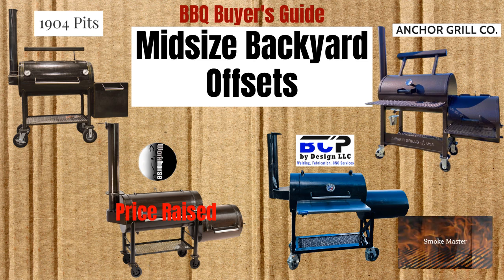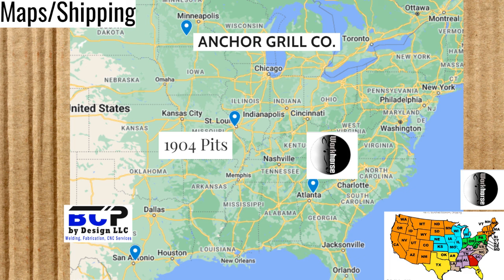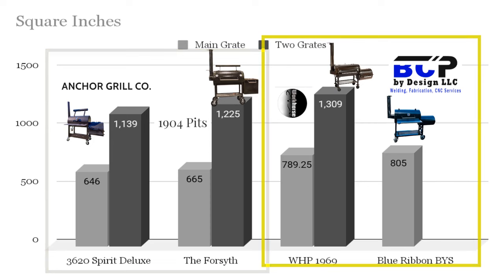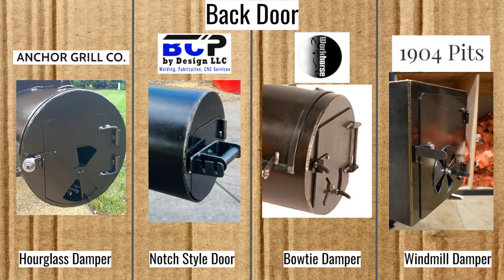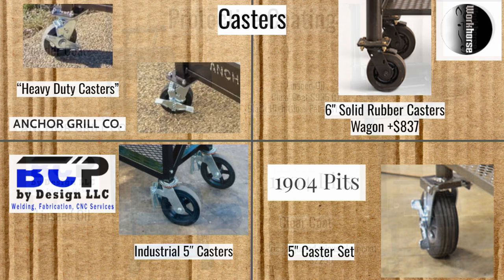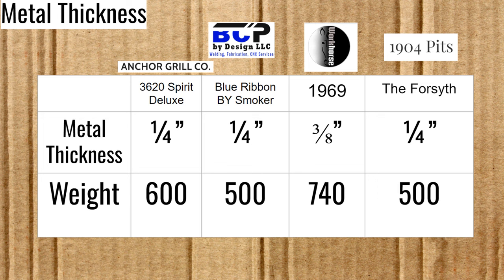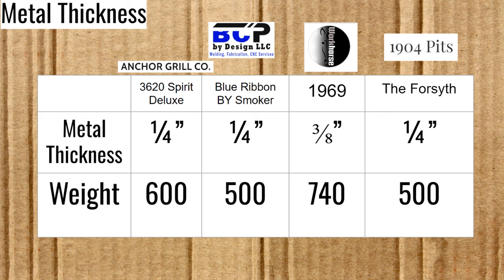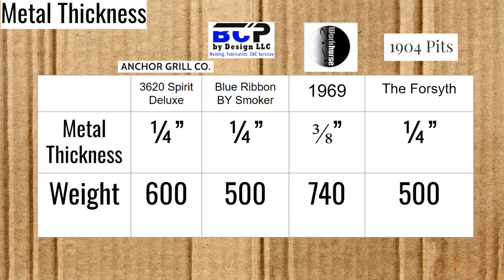BBQ Buyer's Guide to Midsize Backyard Offset Smokers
Do you want a backyard offset smoker that's not too big, not too small, but just right in the middle? These offset smokers might just do it for you! Come along as I compare and explore all the aspects you will need to make your buying decision!

Chapter Times
00:00 Opening
00:32 Price
01:43 Maps
02:41 Cooking Racks
03:30 Square Inches
04:15 $/in2
05:22 Grilling in the Firebox
05:50 Back Door Damper
06:22 Protective Coating
07:25 Casters
07:58 Metal Thickness
08:21 Weight
08:43 $/lb
09:15 Shelves
10:20 Unique Features
11:06 Heat Distribution
12:49 Upgrades
13:07 My Thoughts
14:42 Outro

Workhorse Pits 1969
Blue Collar Smokers Blue Ribbon Series Backyard Smoker
The Forsyth Offset by 1904 Pits
3620 Spirit Deluxe Offset Smoker from Anchor Grill Company